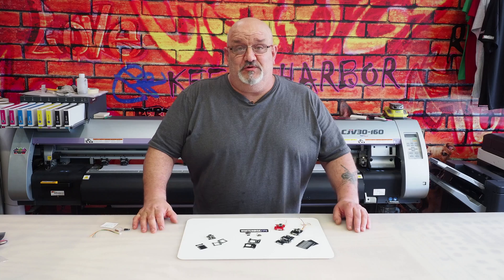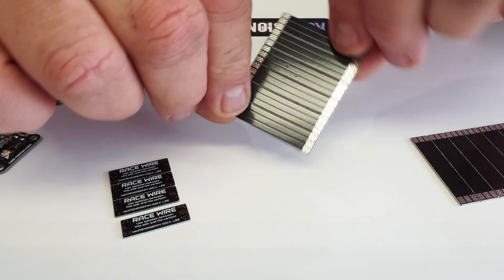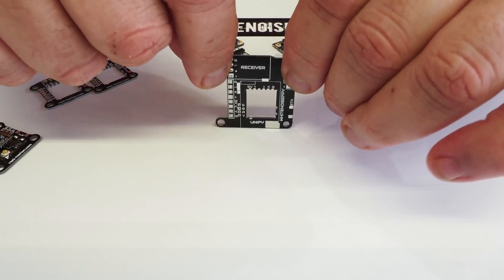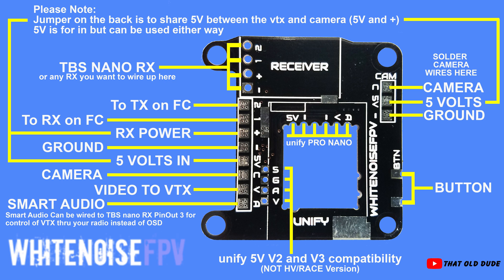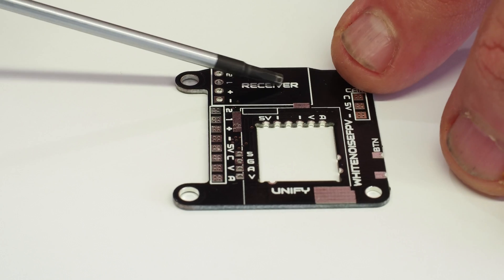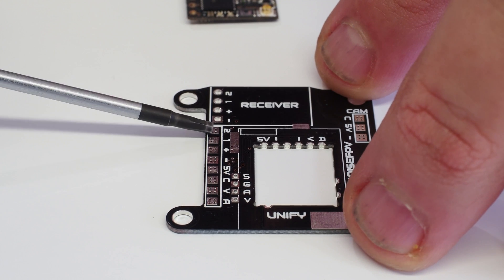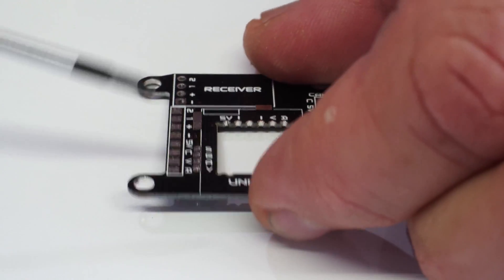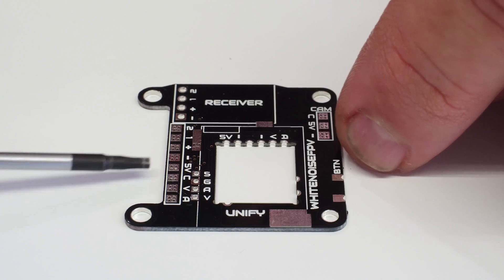Whitenoise V2 2 Board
A BRAND NEW DESIGN BY WHITENOISE FPV
This 30mmx30mm Breakout Board is the perfect "ALL IN ONE"
board for your 5" or 6" quad
This V2.2 board excepts either the TBS NANO UNIFY
or the TBS 5V UNIFY VTX

This board is ready to Drop in the TBS Nano RX
 but will also take most any other RX you have lying around